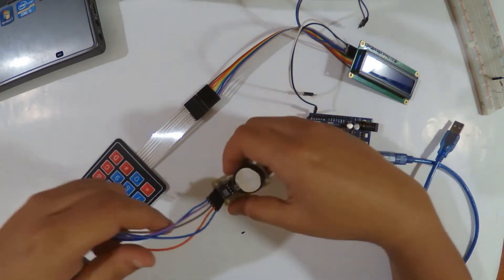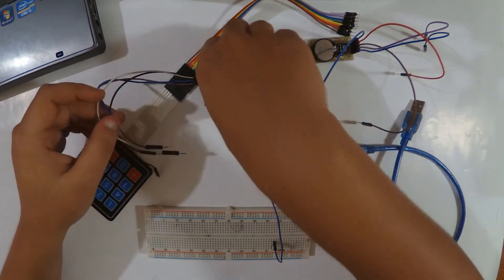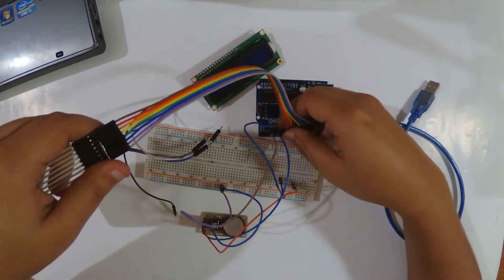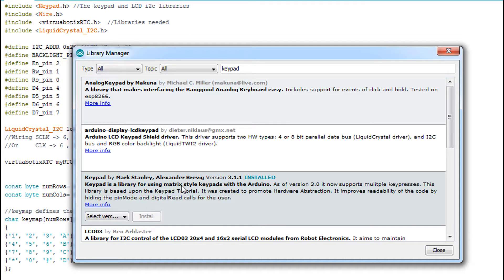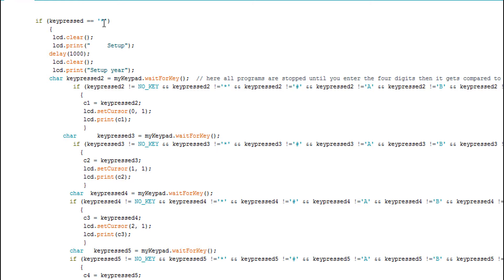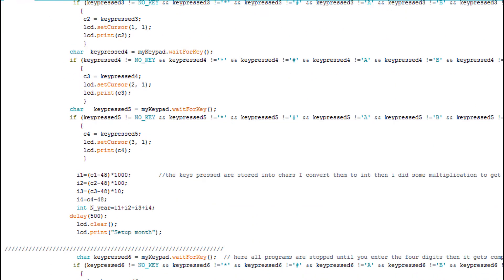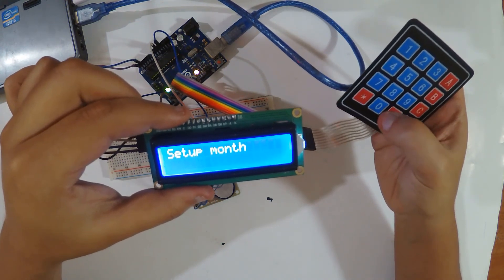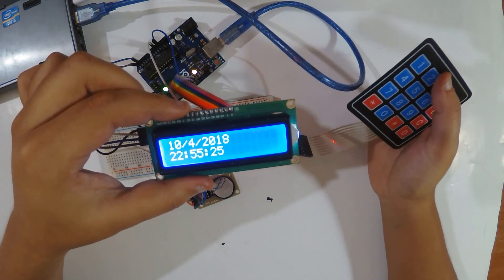How to setup RTC DS1302 with Keypad + LCD + Arduino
Hello, in this tutorial I'm showing you a way to setup your Real Time Clock module with keypad, the project was suggested by one of the viewers (thanks to her), It's the simplest way I found and easy to understand if you want to use it in your projects, the module I'm using is the DS1302 and a LCD i2c screen then a 4*4 matrix keypad all this connected to my Arduino UNO board.